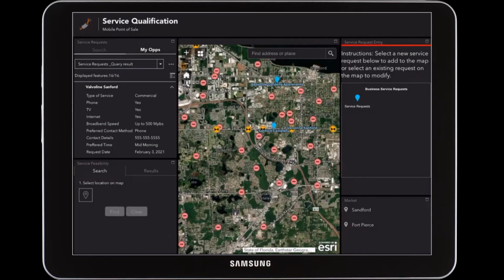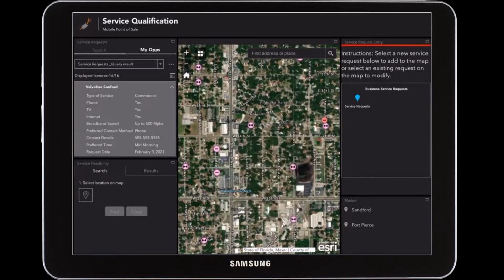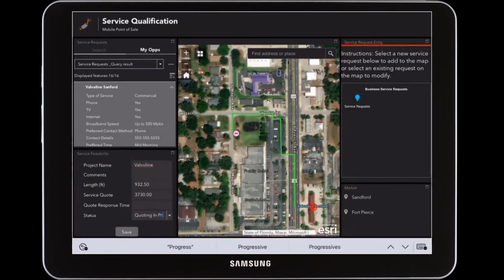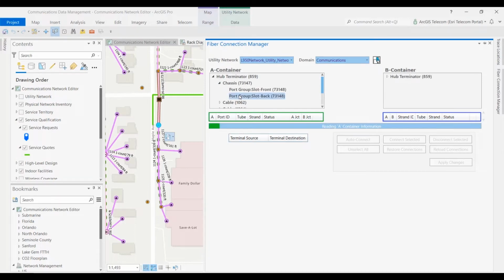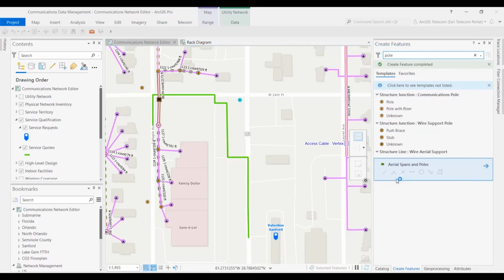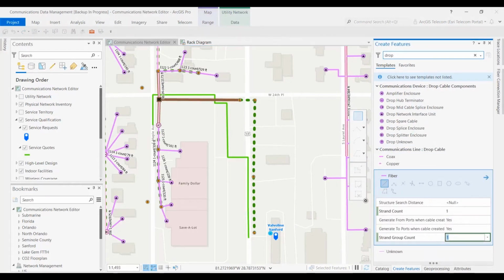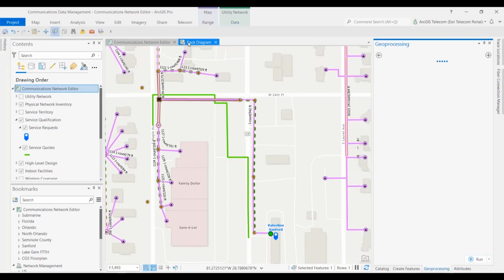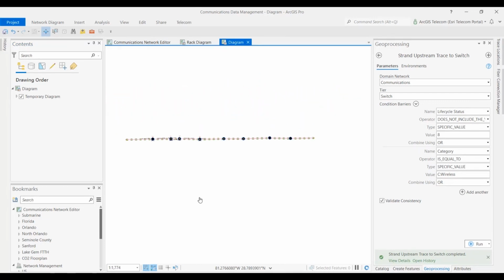Telecommunication Solution: Creating New Service Connections in ArcGIS